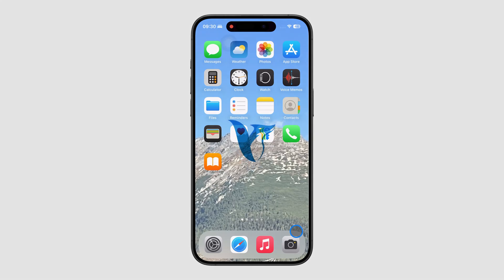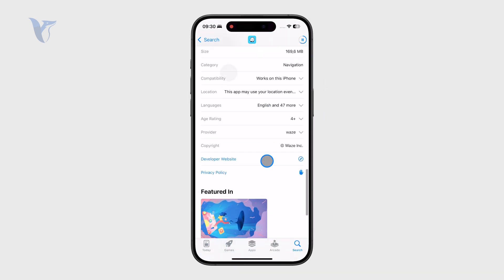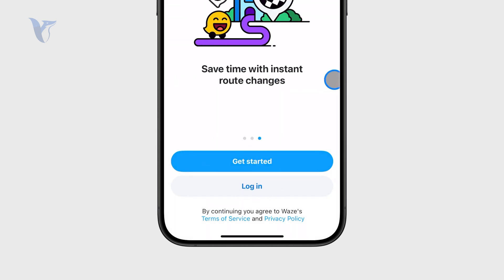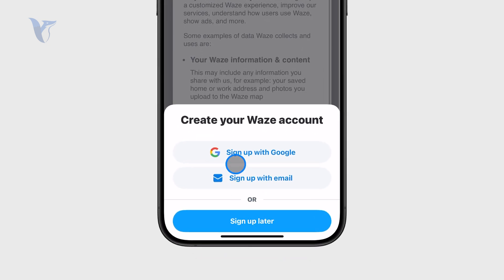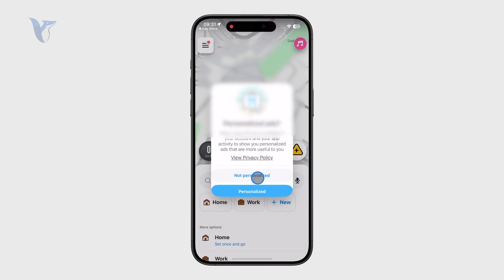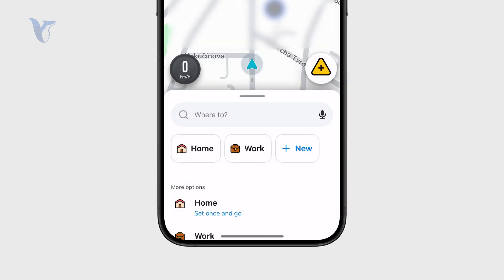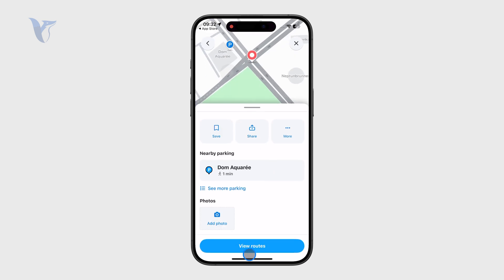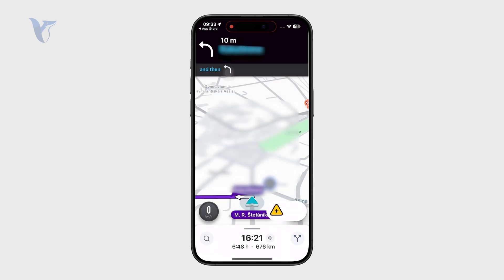How to Use Waze App on iPhone (tutorial)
Learn how to use the Waze app on your iPhone for real-time traffic updates, navigation, and alerts about road hazards. This video walks you through the basics to get you started quickly and confidently.